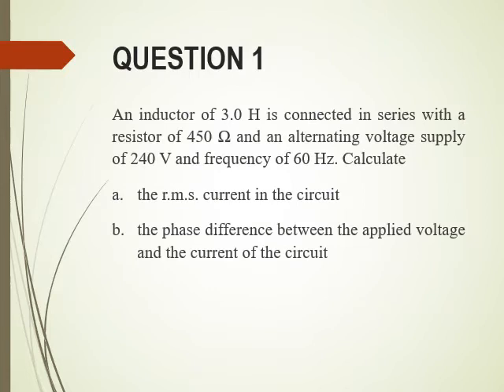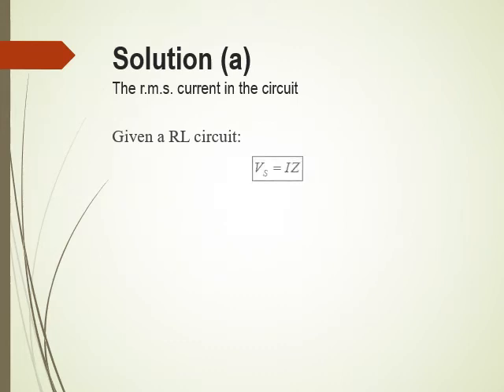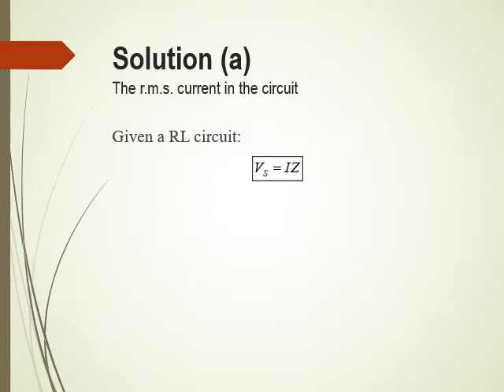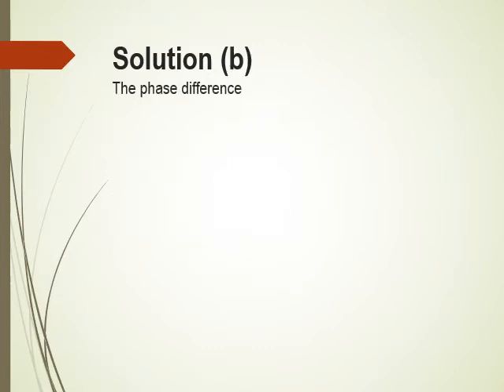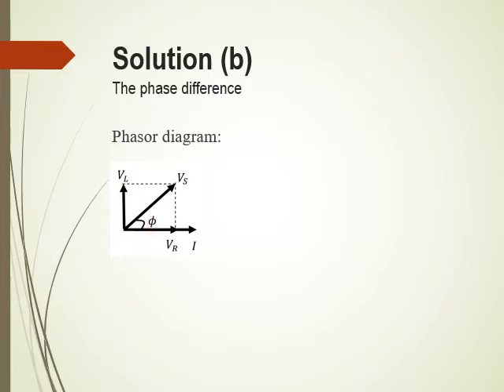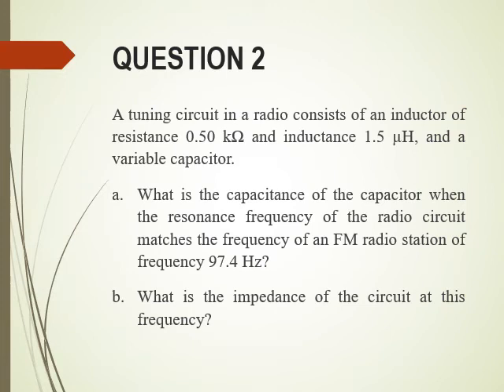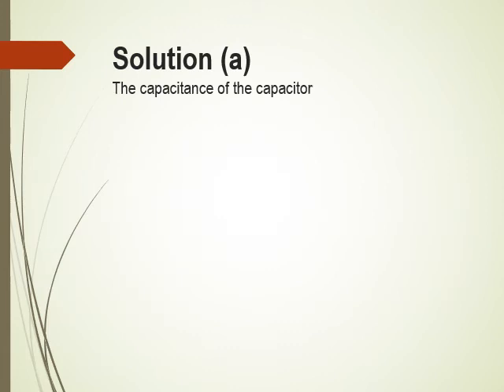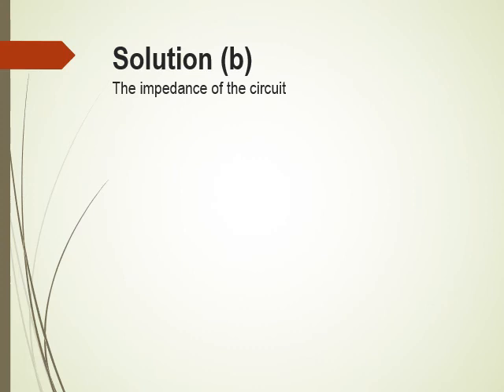(29/04)_Chapter 6 Answer